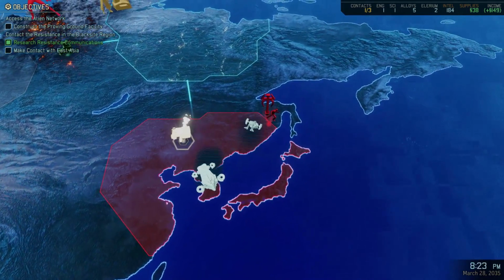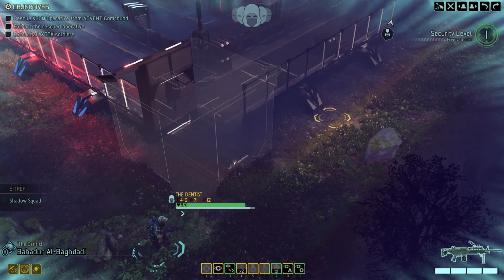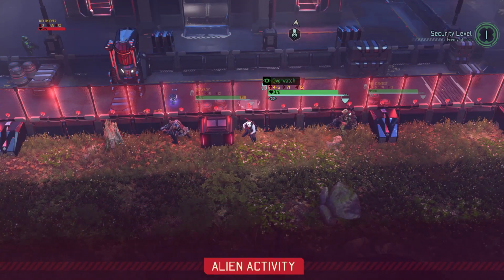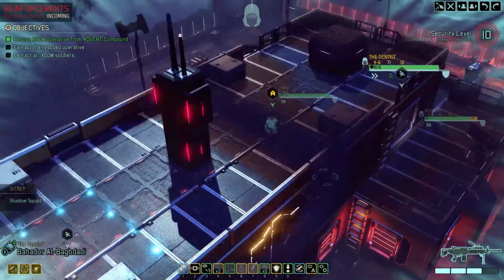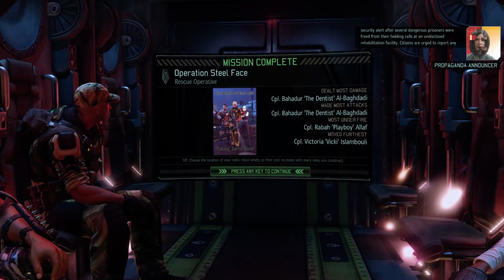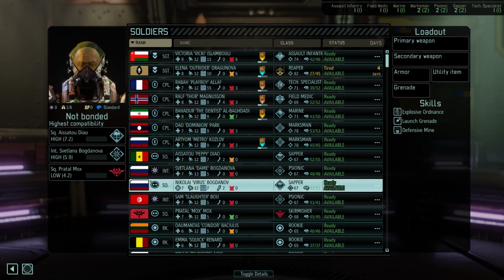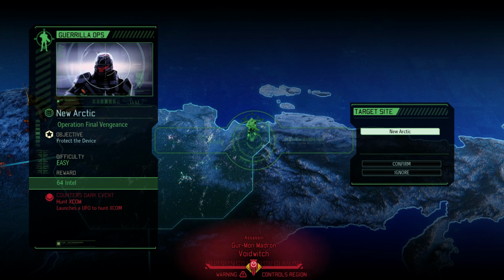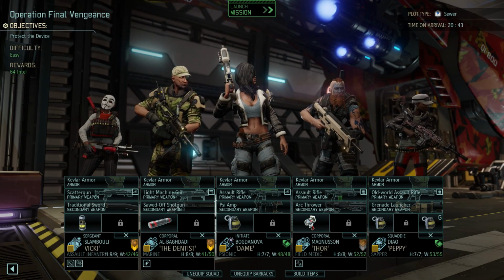XCOM: Mods of the Chosen episode 5 Operation Steel Face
The time comes to bust Pratal Mox out of the clink.  We get our Solid Snake on.